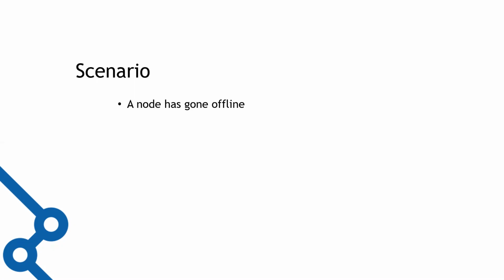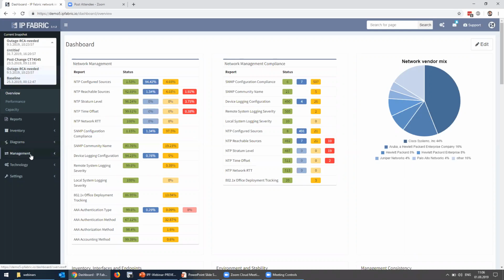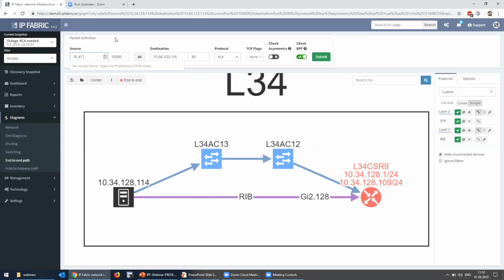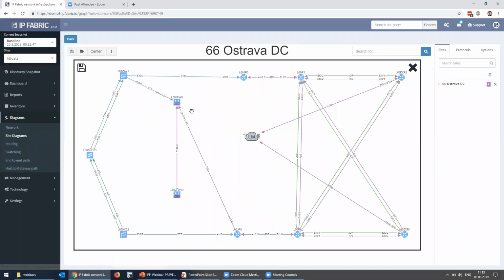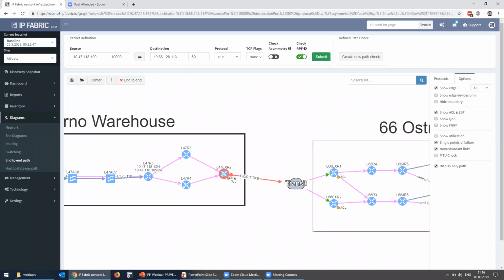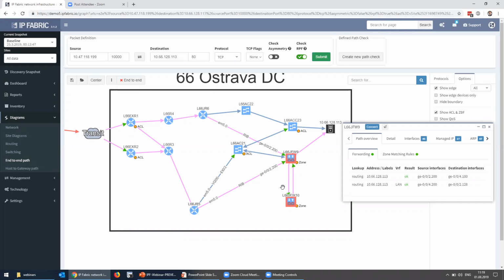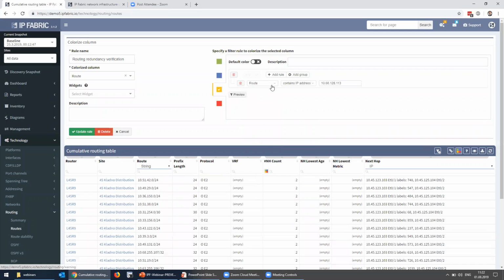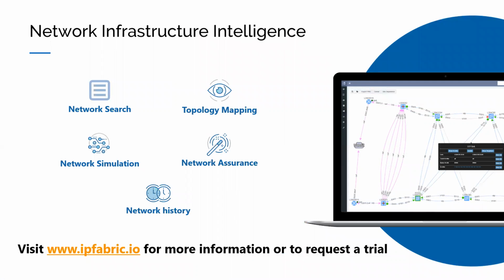WEBINAR - Preventing Service Outages through Root Cause Analysis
Having the best monitoring system ensures that an outage is always detected and reacted to as fast as possible. But monitoring systems do not understand complex network infrastructure relationships, and why a component failure would cause a service outage.